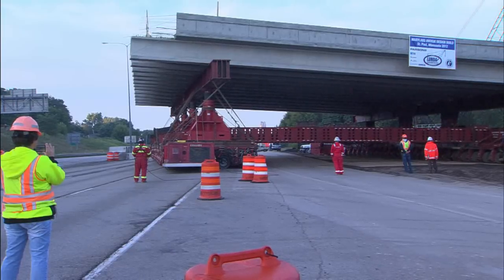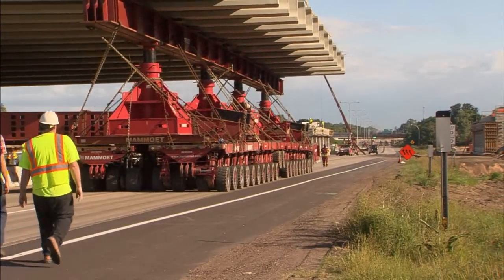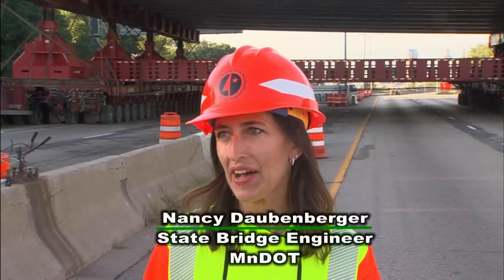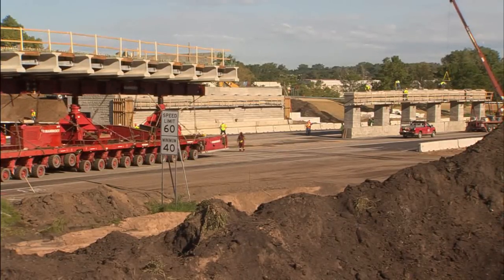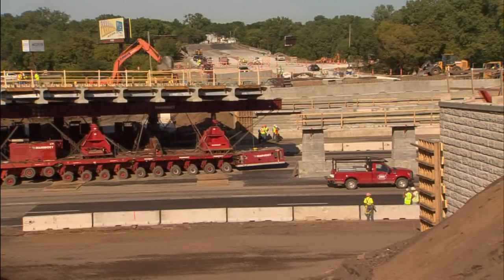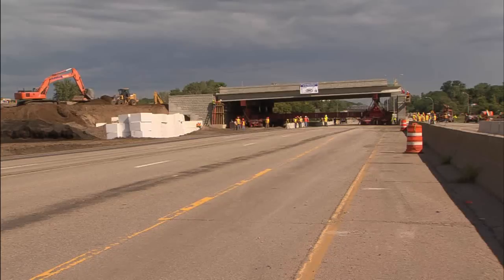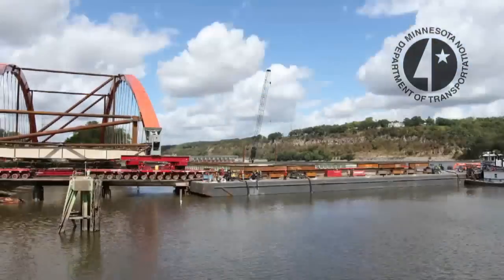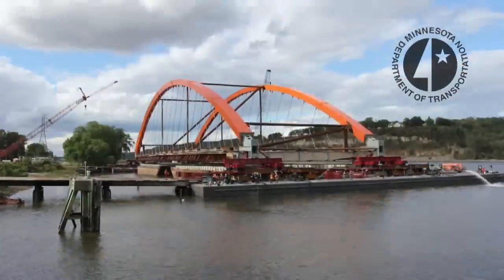MnDOT | Maryland Ave bridge documentary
The 1,300-ton bridge, built alongside I-35E, was moved into place using new construction technology

The Minnesota Department of Transportation used a giant automated machine called a Self-Propelled Modular Transporter (SPMT) to move a finished bridge into position. A first for MnDOT, the move took place Aug. 18, 2012 over I-35E in St. Paul at the Maryland Ave. Bridge site.